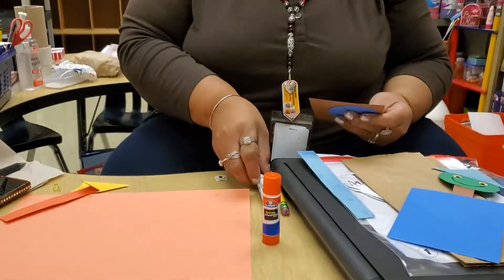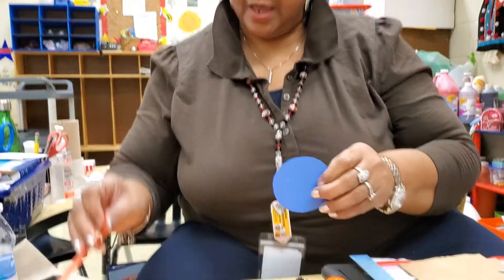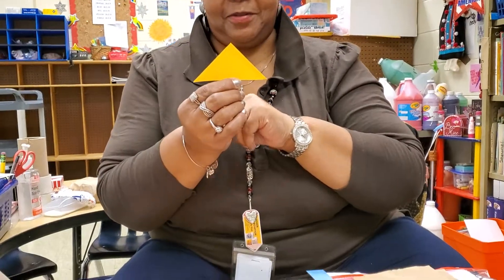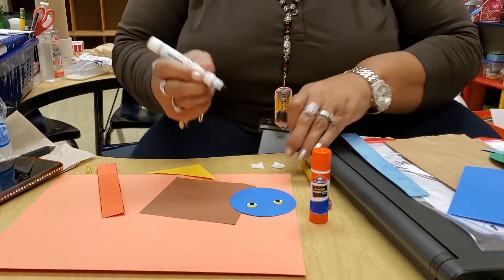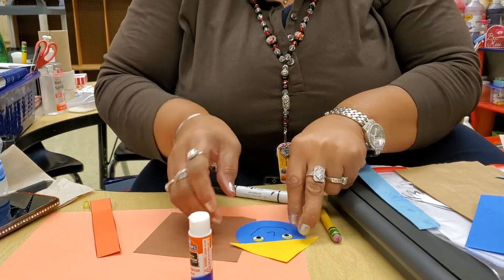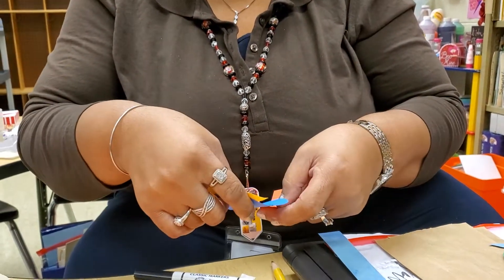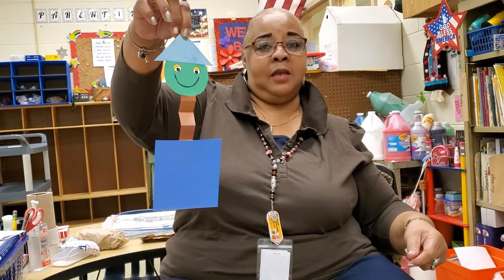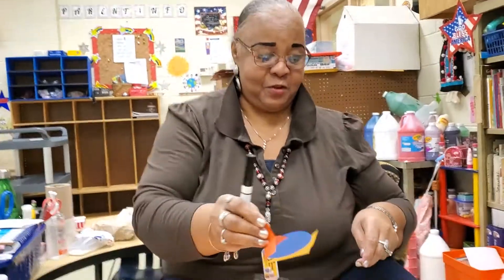shape jack in the box